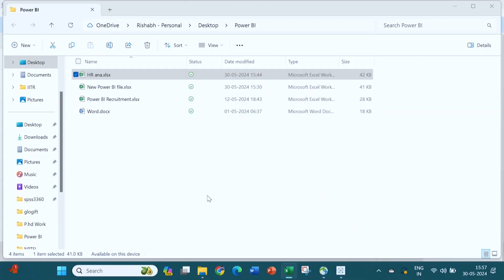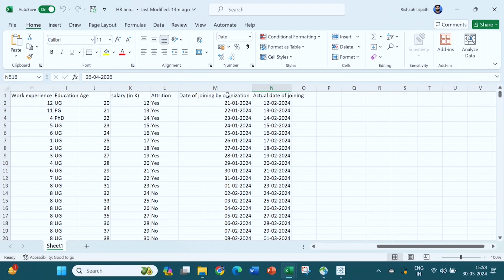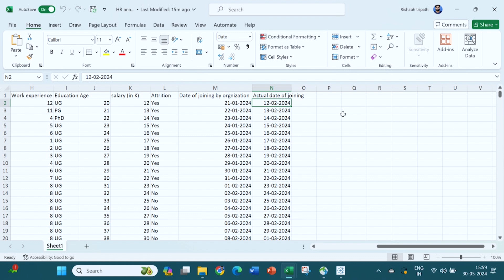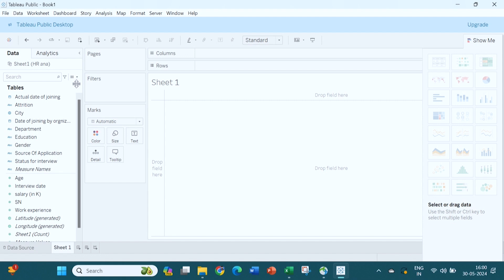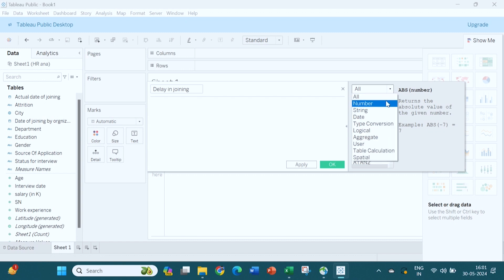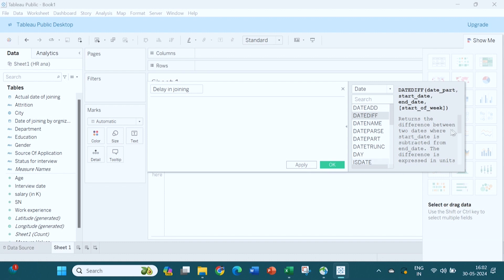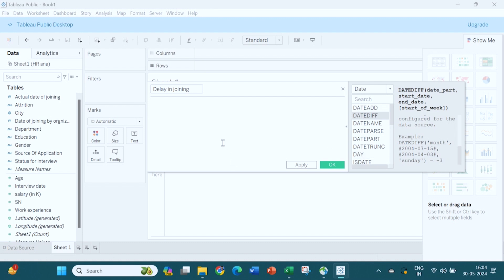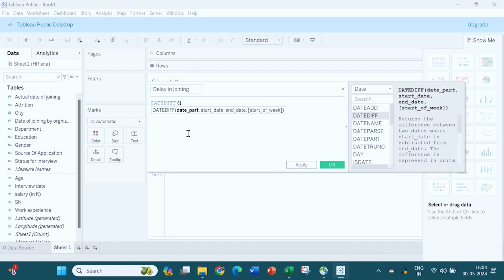Lec 62: Data Visualization Tableau – 5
This lecture finalizes the series with expert data visualization techniques in Tableau